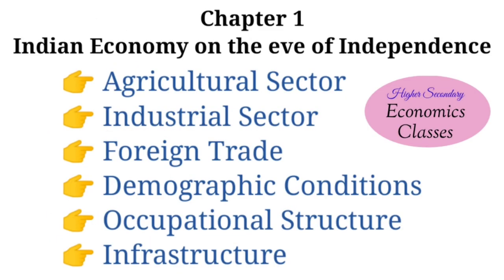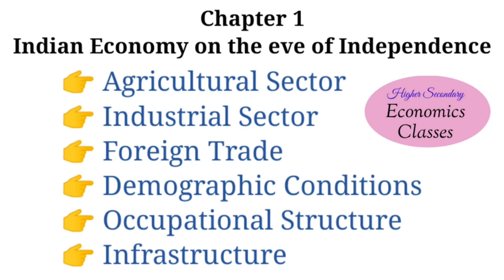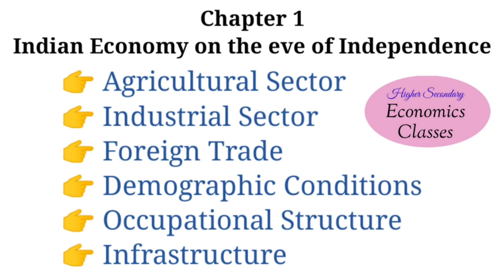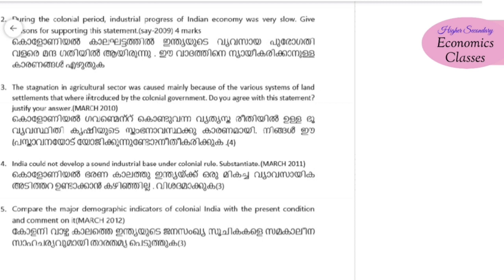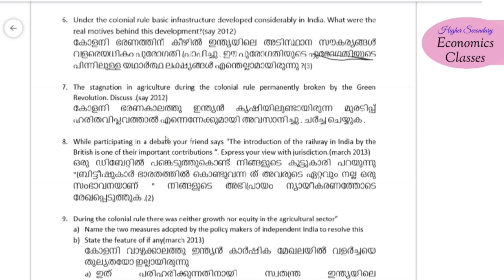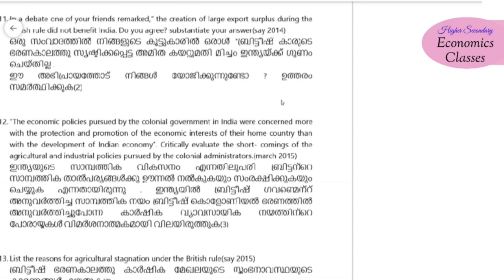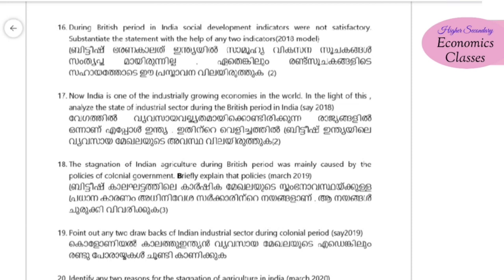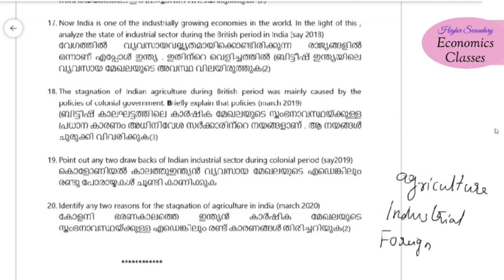Improvement Class (Part 7) | Indian Economy / Chapter 1 - Q& A | +1 Economics | Kerala HSE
Improvement Class (Part 7)
Indian Economy
Chapter 1 - Q& A
+1 Economics
Kerala HSE